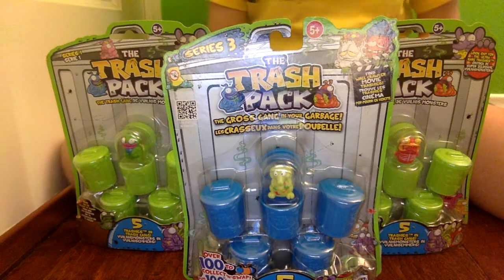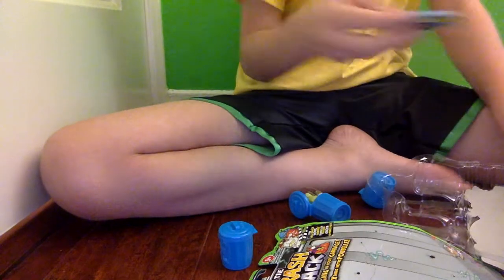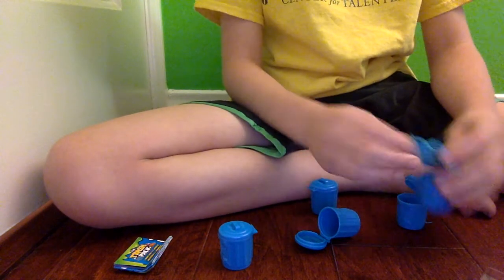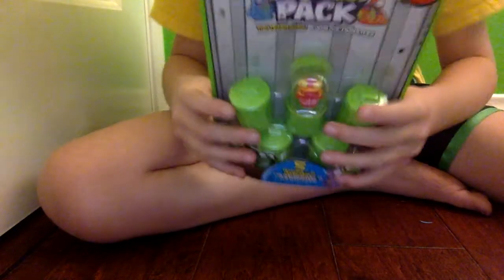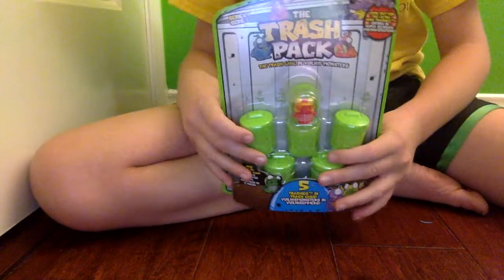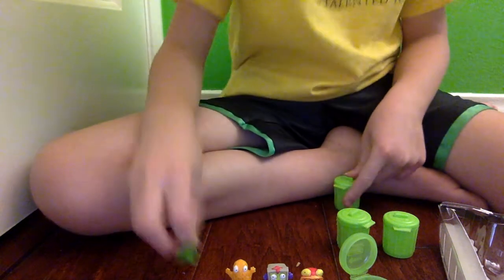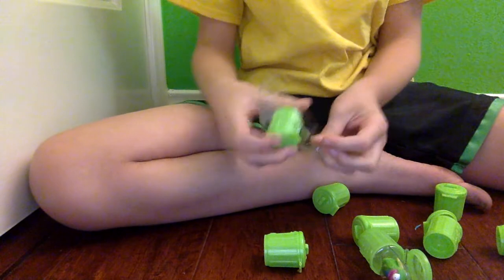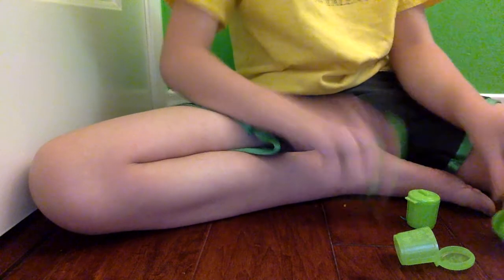opening 3 the trash pack 5 packs